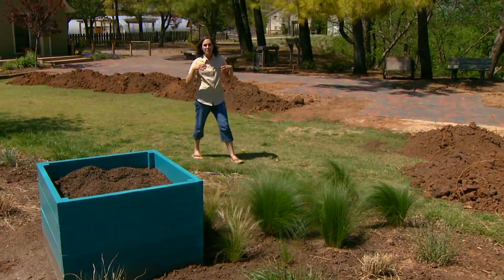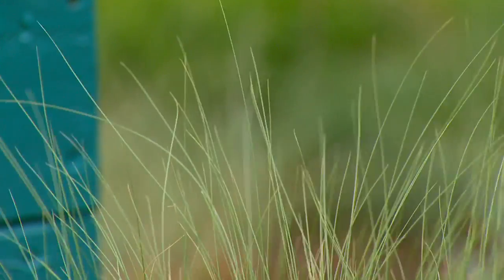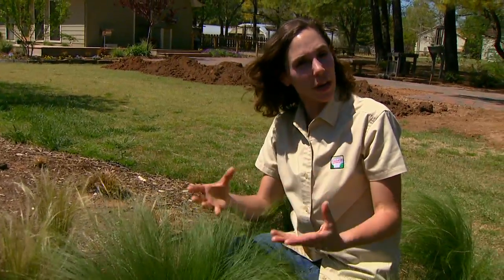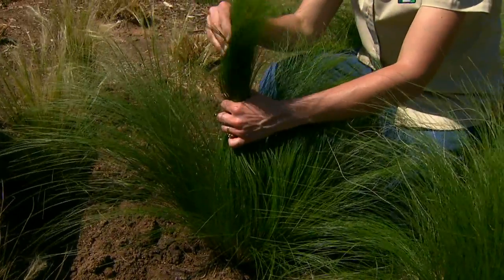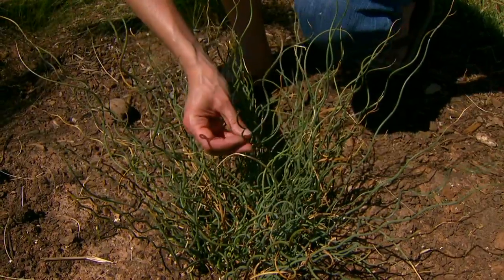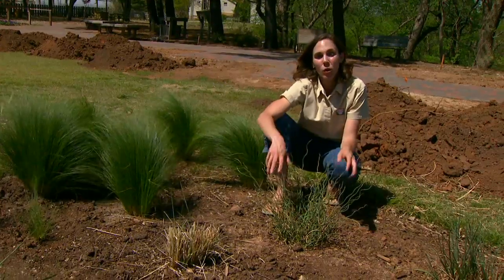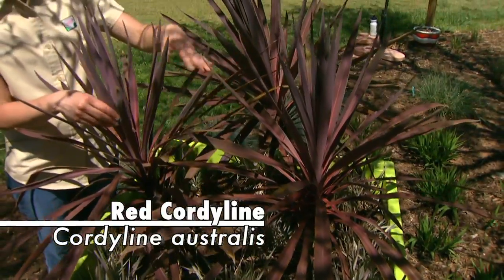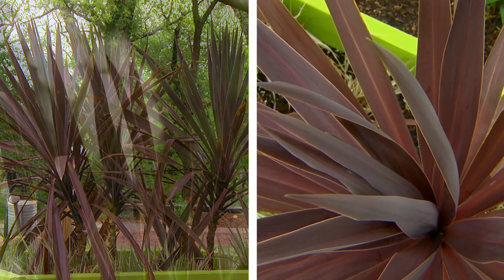Blades and Plumes Garden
Oklahoma Gardening host Kim Toscano introduces the Blades and Plumes garden at the OSU Botanical Garden, and talk about how to use these plants in your landscape.